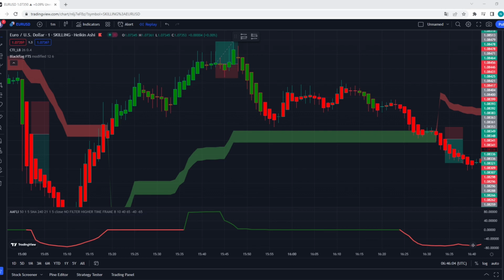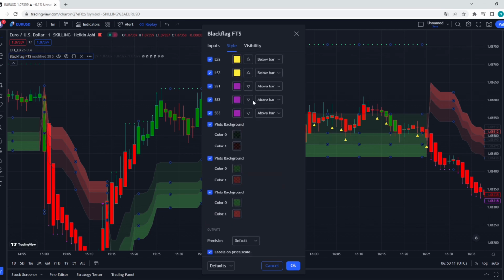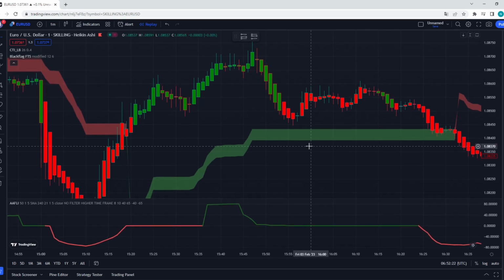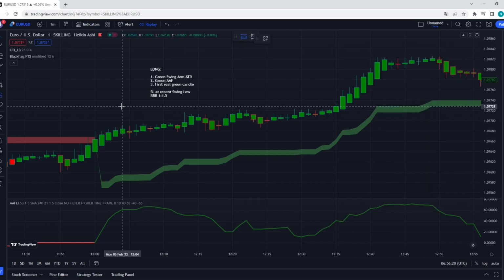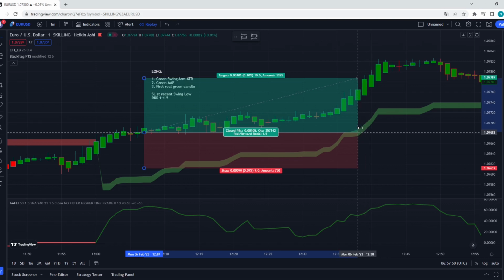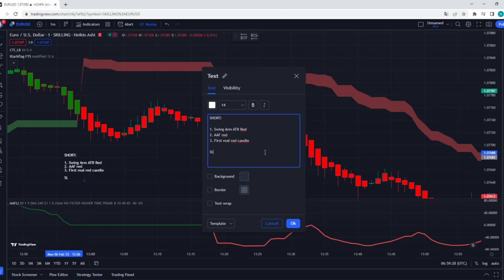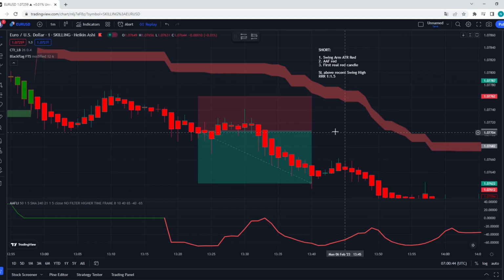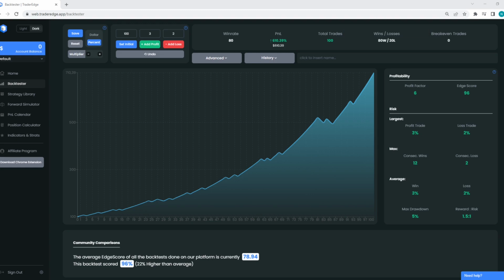Most Accurate Buy Sell Tradingview Indicator in 2023 (Tested 100 Times) - Trading Strategy Backtest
Most Accurate Tradingview Indicator in 2023 that gives you Buy and Sell Signals. The Tradingstrategy is backtested 100 Times and I will show you my best Trading Indicator and Signal Setup.

Start your Trading NOW (low spread Broker; minimum deposit $100)

Get my PERSONAL strategy I use every single day. Also included with tricks how YOU can profit from huge Sign-Up Bonuses of Brokers. Here $427 for FREE that you can transfer direct into your pocket

Today we cover one of the best and most profitable high-win rate scalping strategies that works on the 1 minute timeframe You can quickly and easily grow your account With this strategy. you can even make over 430% in 4days! The strategy is on the 1-minute timeframe and can be used in trading view. The Trading Strategy is for all Forex Trading, Crypto Trading, Indices Trading and it will work in all time frames. It can be used in the crypto forex or stock market ( finance ).  (PLEASE! make sure to test with demo balance first!) - Past results DO NOT equal the results of the future!